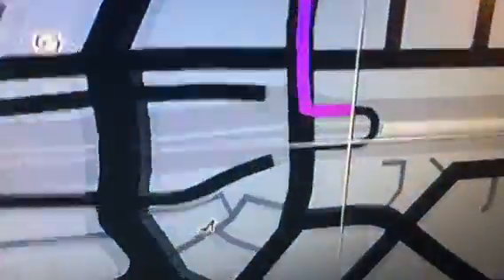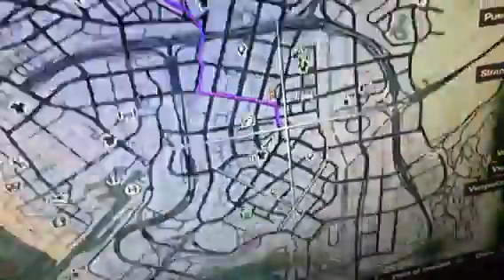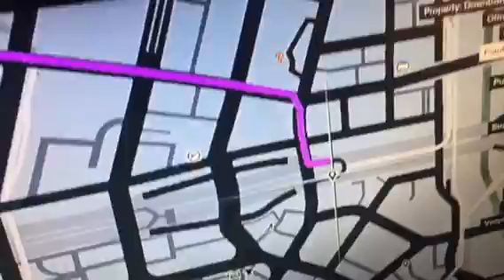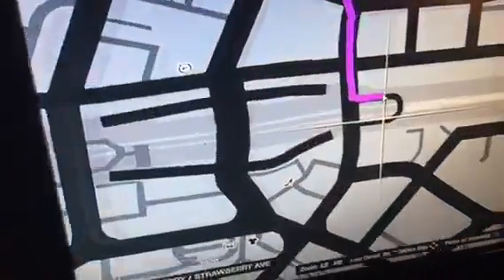Car esteregg gta5